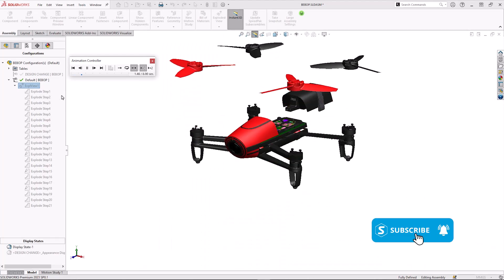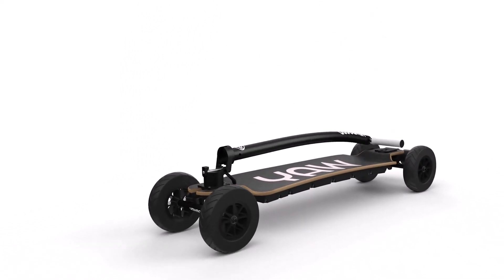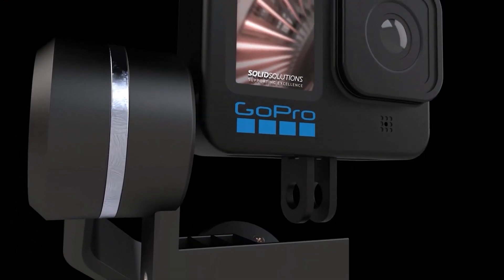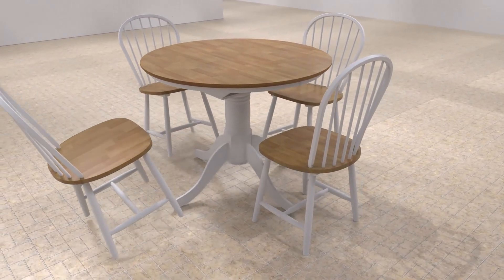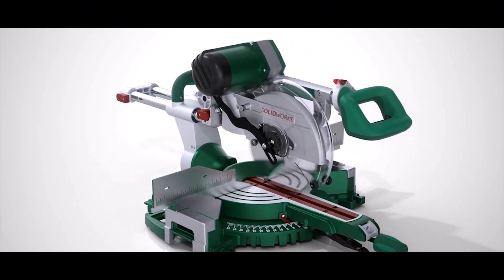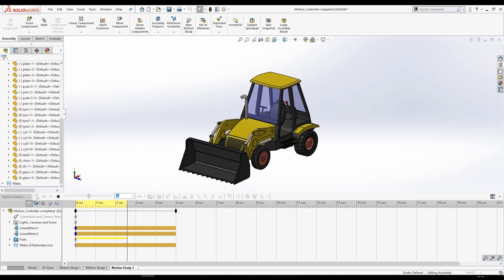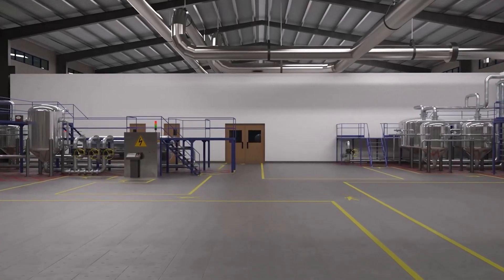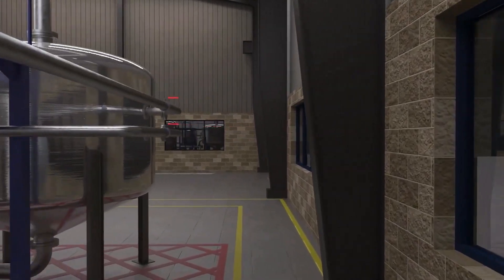Effortless Animations with SOLIDWORKS Visualize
Unlock the power of animation and bring your designs to life with SOLIDWORKS Visualize!

Capturing dynamic movements or intricate mechanisms in static images has always been a challenge. However, animations of your products offer an unparalleled way to fully convey your design stories from multiple angles.

In this video, we explore how Visualize Professional and Visualize Connected make animation creation a breeze.

The process starts with keyframes, which store precise timestamps, location, orientation, appearances, lighting, and more. With automated tools, creating quick and easy animations becomes a reality.